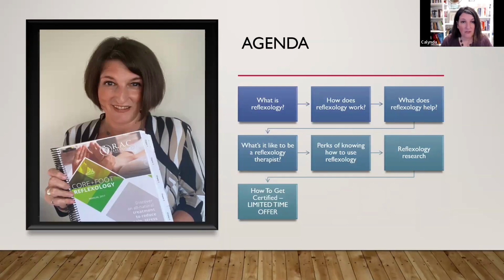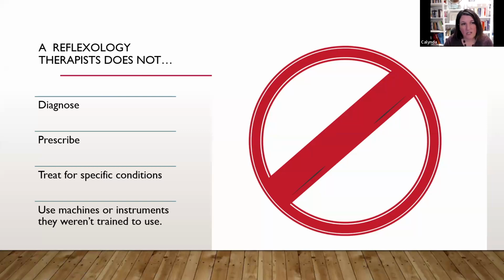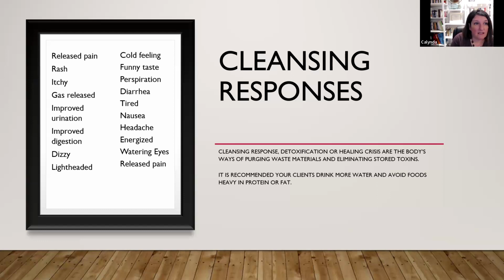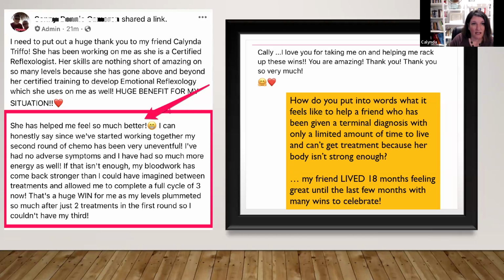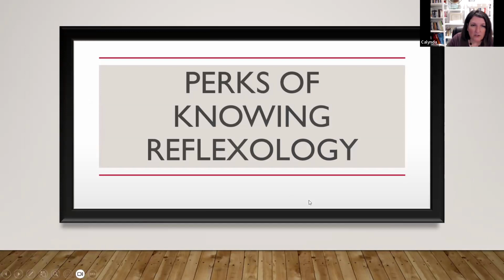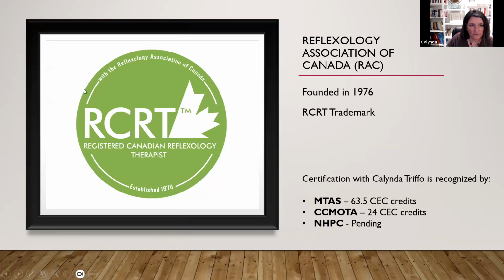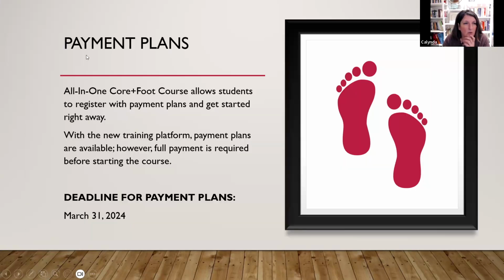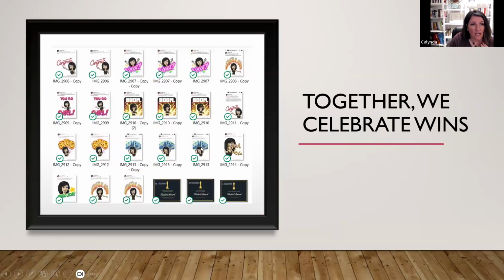Foot Reflexology Certification Steps For Beginners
Looking for a highly qualified reflexologist in Canada? This is my recommendation on the best place to look because RCRT's have been trained with credentials recognized by insurance companies. If you have reflexology coverage, your sessions will be covered! Isn't that awesome?

About the Reflexology Sessions and Courses with Calynda Triffo

📆 Calynda was certified as a foot reflexology therapist in 2010 and has collected over 20 certifications since then to restore her own health, help loved ones on their health crisis journey, serve clients in her community and teach caring people across Canada with a desire to help themselves and others do the same.

Calynda's Certifications:

- Registered Canadian Foot Reflexology Therapist 2009
- Advanced Reflexology Workshop with Dwight Byers 2010
- Certified Dr. Bradley Nelson’s Emotion Code Practitioner 2012
- Certified Ear Reflexology Therapist  2013
- Certified Hand Reflexology Therapist  2013
- RAC Practical Examiner Foot, Hand & Ear 2013
- Reflexology & Meridian Therapy Workshop with Lillian Tibshraeny-Morten  2013
- Human Anatomy & Physiology Certificate – 2014
- RAC Foot Reflexology Teacher – 2014
- Reflexology for Chronic Foot Pain Workshop with Karen Ball – 2015
- Dien Chan (Facial Reflexology) Workshop with Patryck Aguilar-Cassarà – 2015
- Certified CCF Life & Executive Coach – 2015
- Certified RAC Hand Reflexology Teacher – 2016
- Round About Stress Workshop Dorthe Krogsgaard & Peter Lund Frandsen – 2016
- Developed Emotional Reflexology – 2016
- Heart Mending Mentor Talk Show Radio Show Host 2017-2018
- Ear Reflexology Teacher – 2018
- Reflexology Hidden Messengers with Karen Ball – 2018
- Licensed Canadian Reflexology Teacher Trainer with the Reflexology Association of Canada (Hand, Foot & Ear) – 2018
- Launched Emotional Reflexology Course for Certification – 2019
- Knowing Your Family, Knowing Yourself with David Fernandez – 2020
- Emotional Reflexology Certification recognized by the Reflexology Association of Canada
- First Aid – 2009, 2012, 2015, 2018, 2022
- Robbins-Madanes Strategic Intervention Coaching – Core 100 – 2023

☎️Questions? Let's Talk Reflexology. Here is direct access to my online calendar to find the best time for us to have a conversation

I love to share my passion for reflexology with others!